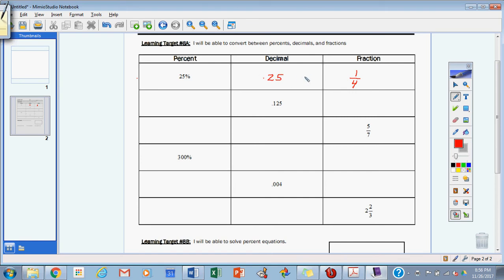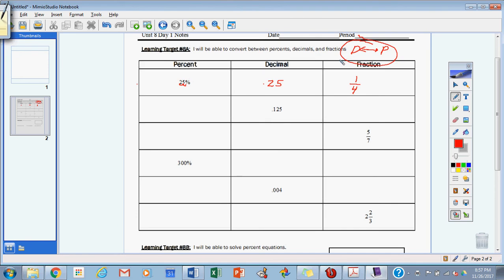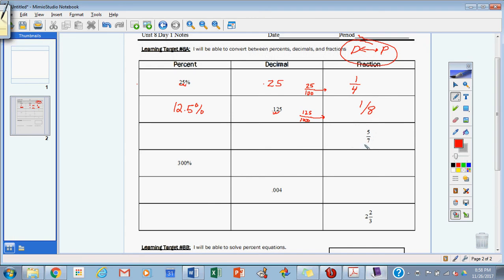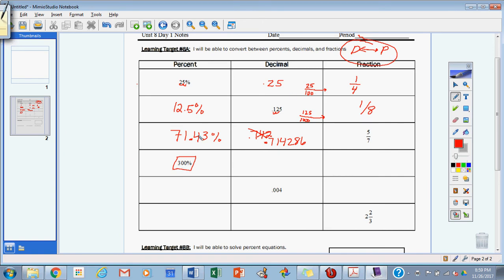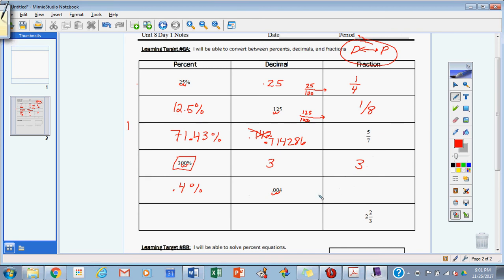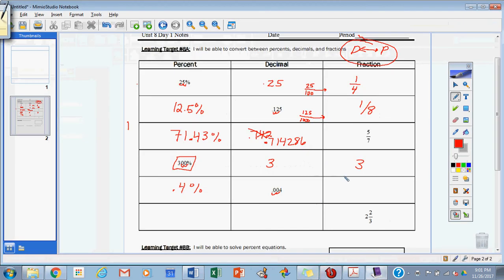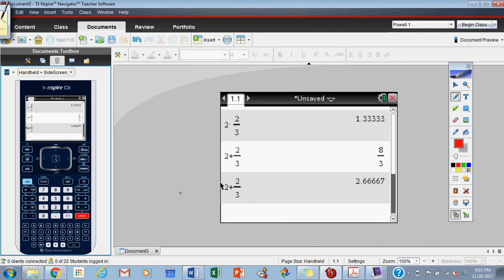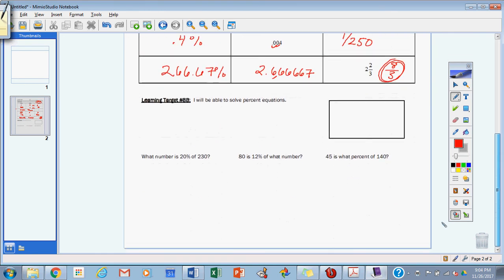Unit 8 Day 1 Notes Part 1